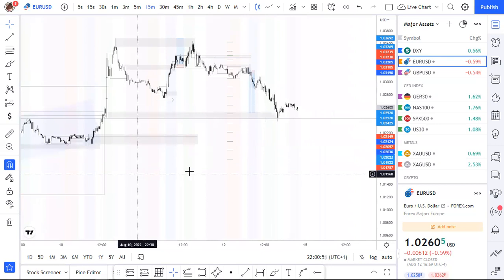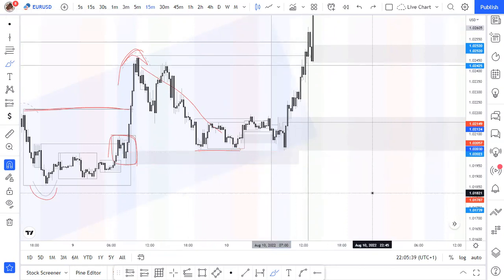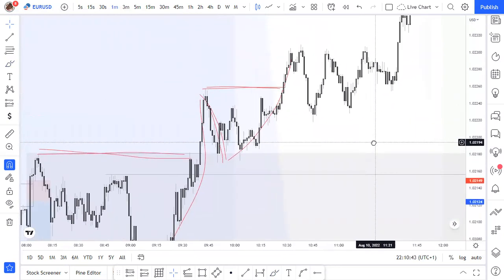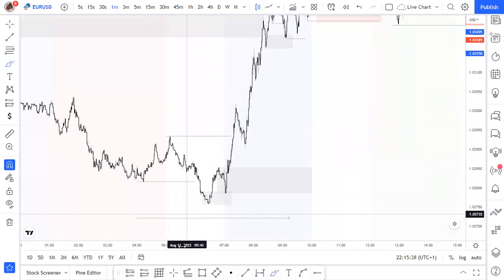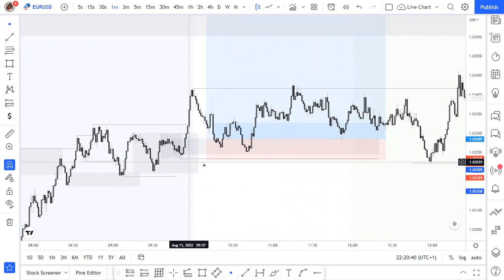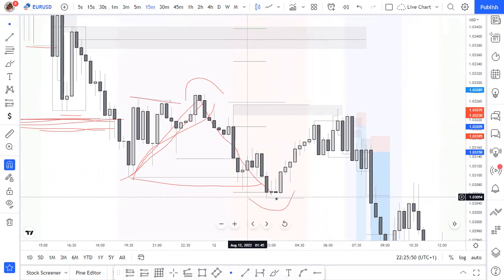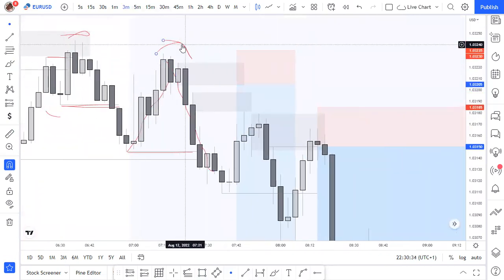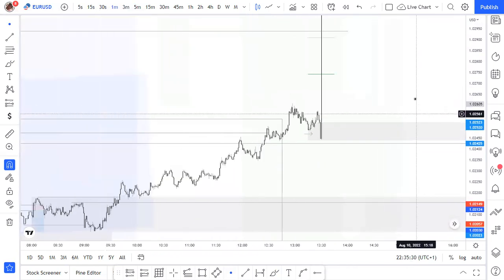EURUSD PREVIOUS WEEK REVIEW AND TRADE RECAPS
In this video, I explained the previous weeks price action; starting from Wednesday the 10th of August to Friday the 12th of August...

I also explained some of the trades I took within the week...